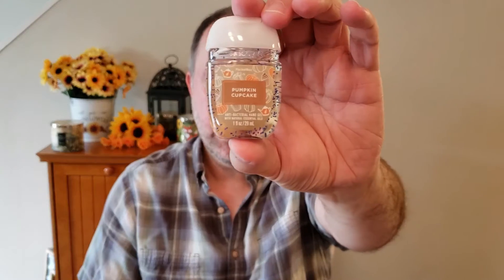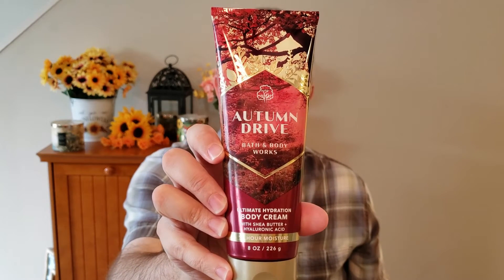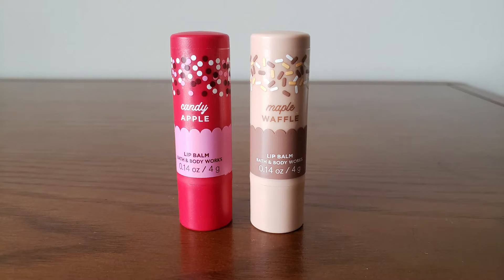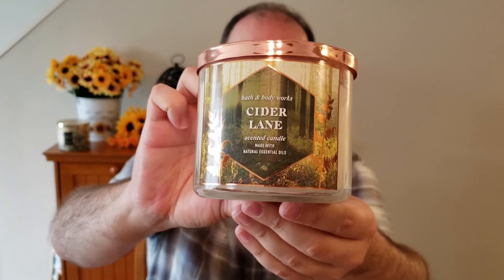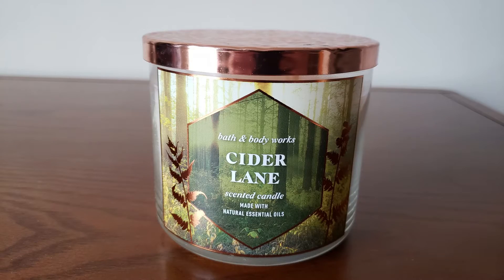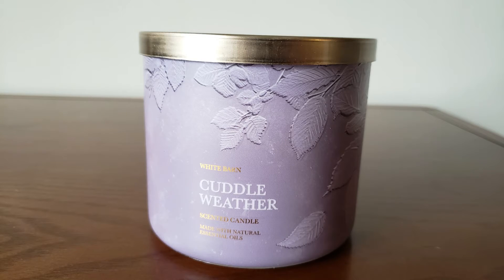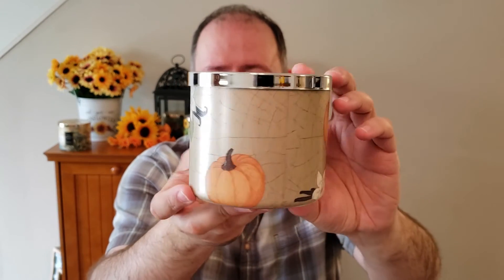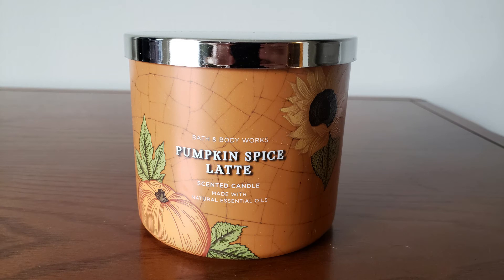Bath and Body Works candle haul plus body care!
Candle haul and a little body care thrown in!